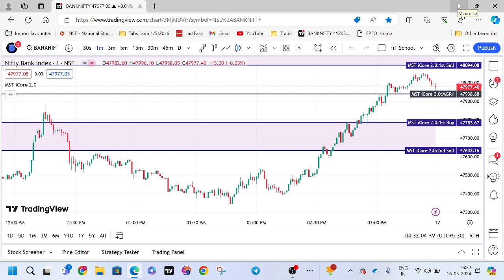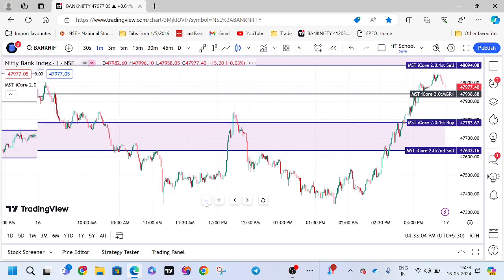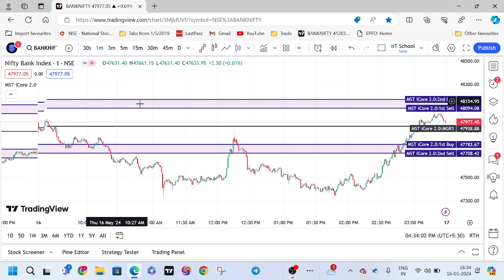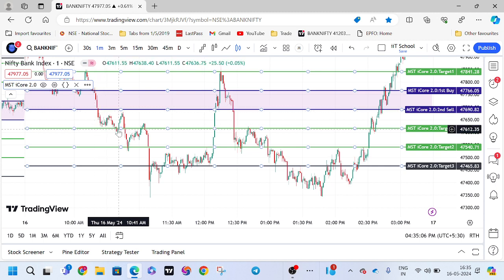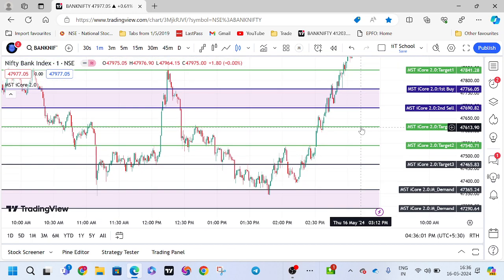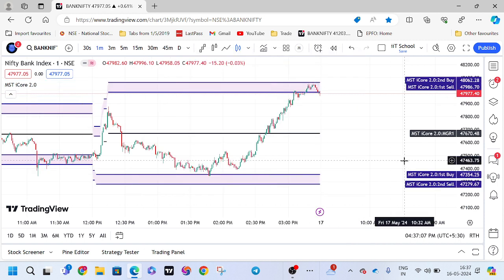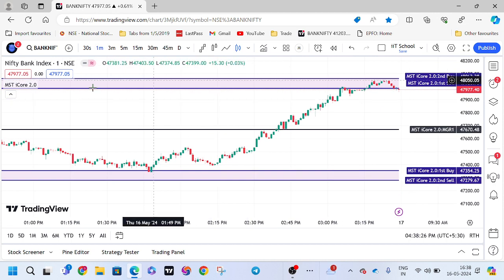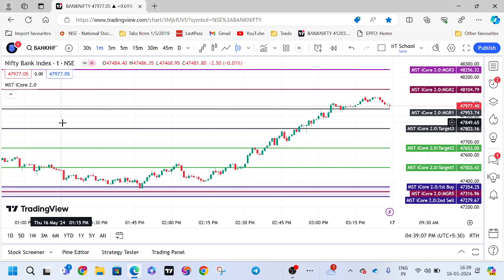with MST iCore 2.0 Tradingview Advanced algorithm consistent